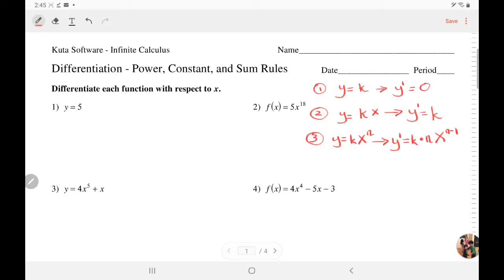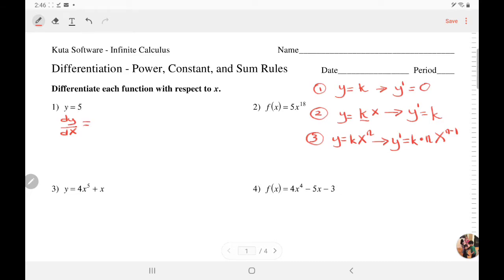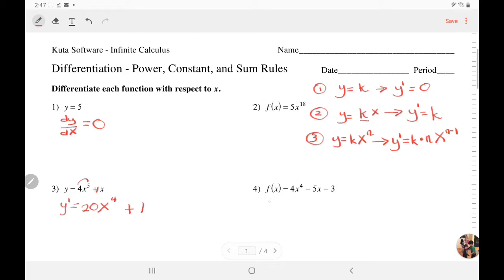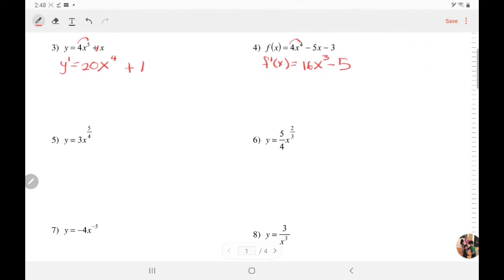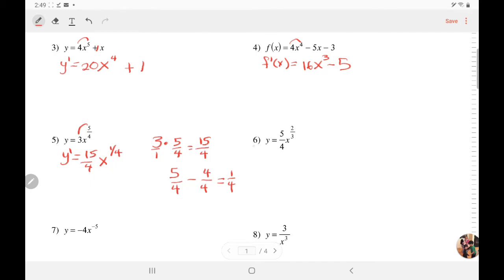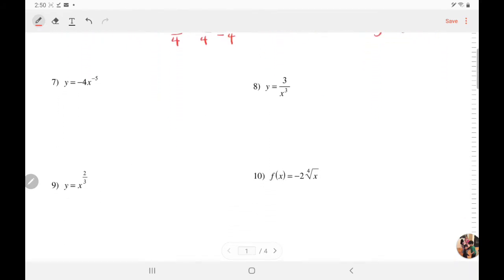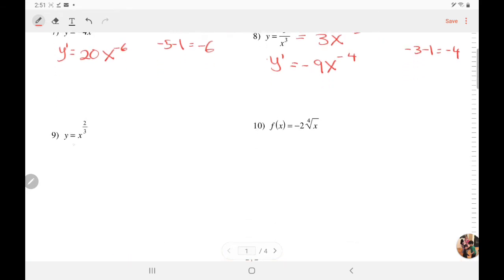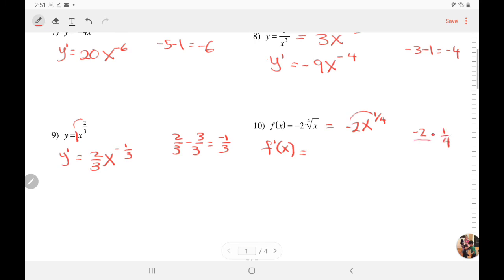Kuta Software - Calculus: Differentiation - Power, Constant, and Sum Rules | IngWan Steiner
In this video I will show you how to do differentiation (or find derivatives) using power, constant, and sum rules using a free Calculus math worksheet from Kuta Software.